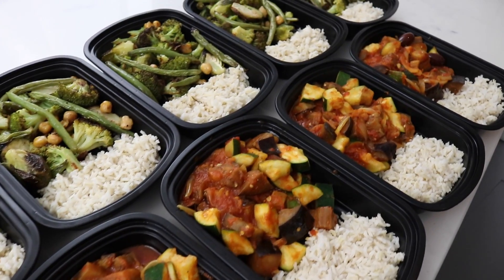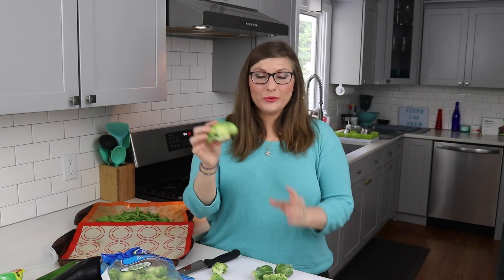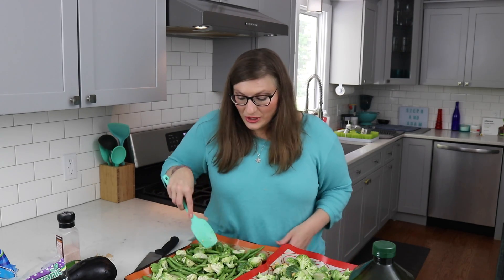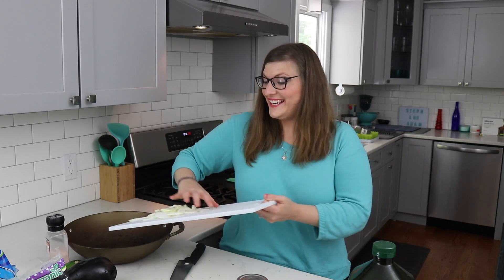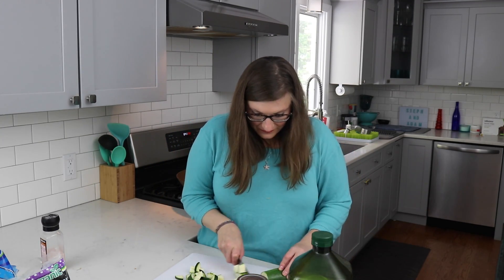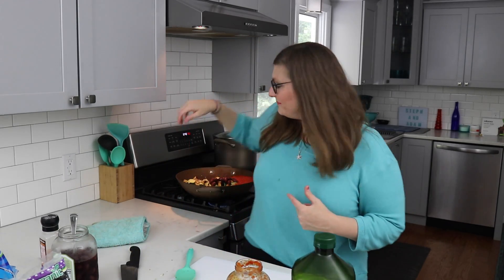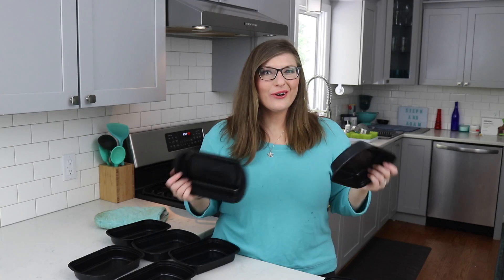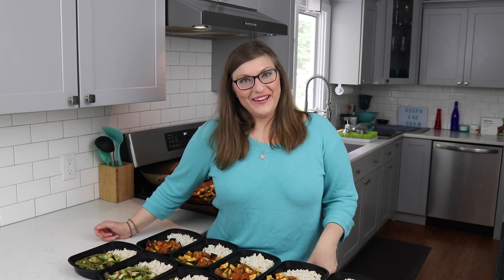Plant Based Meal Prep for the Week - 15 Meals in 60 Minutes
Easy Plant Based Meal Prep in only 60 minutes
Today we show you how simple it is to make lots of Plant Based meals in a short amount of time!
--- All the Macros are listed below ---

+ Are you brand new to Meal Prepping?
If so, you can learn How To Meal Prep with this Meal Prep Master Course:

Good knives are a must

INGREDIENTS
1lb brussel sprouts
1lb broccoli
1lb green beans
2 cans chickpeas
salt & pepper
3 cups of cooked rice

MACROS (6 servings with 1/2 cup brown rice)
Protein 15
Carbs 70
Fat 9
Calories 421
*Macros are approximate, weigh out your own food for more accurate numbers

INGREDIENTS
1 onion
1 large eggplant
4 zucchini
1/2 cup olives
2 cups marinara
3 cups cooked rice

Protein 7
Carbs 52
Fat 13
Calories 353